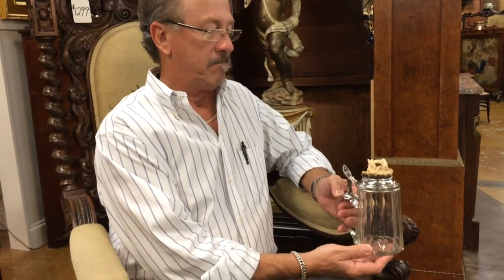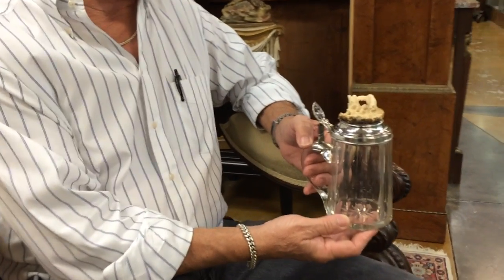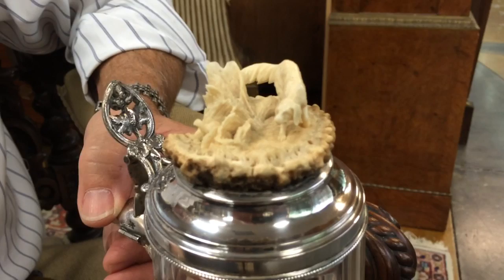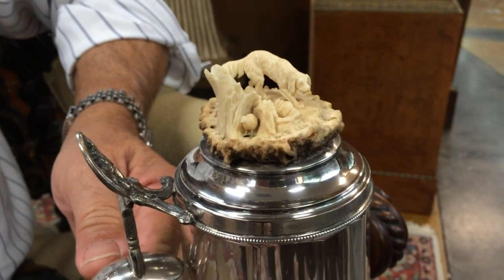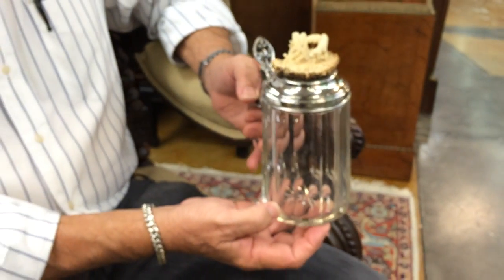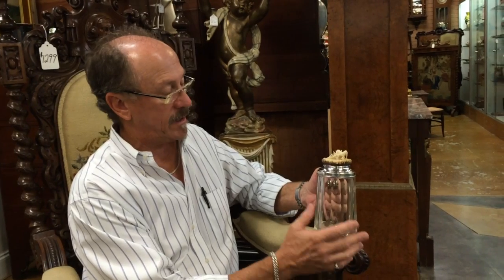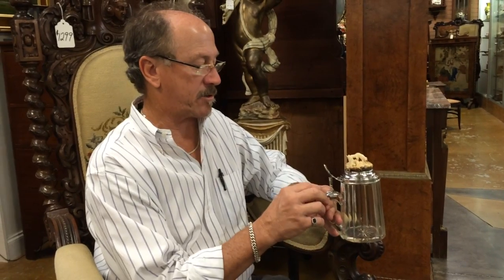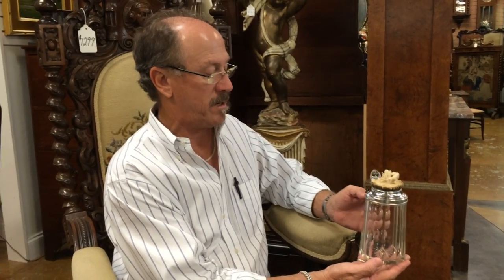Antique German Crystal, 800 Silver and Finely Carved Antler Beer Stein 1/2 Liter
One of the featured items at Gannon's Antiques, this is a half liter crystal tankard that has an .800 Silver lid and a remarkably detailed hunt scene carved in stag antler on top. The hunt scene on top of this great stein feature a dog sniffing out a game bird hiding in a root hollow of a tree stump. The detail that was achieved in the carving is amazing. The volume of the tankard is inscribed on the upper side of the stein, (1/2 L), near the handle. The height of the vessel to the top of the carving is 7 inches. This is a truly remarkable piece. Good luck!